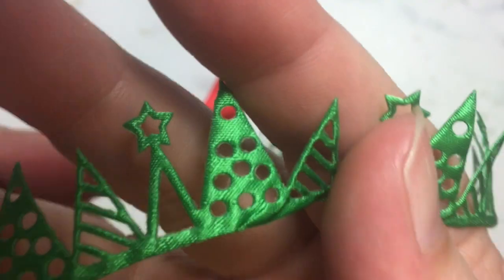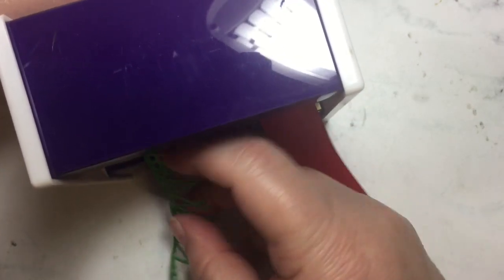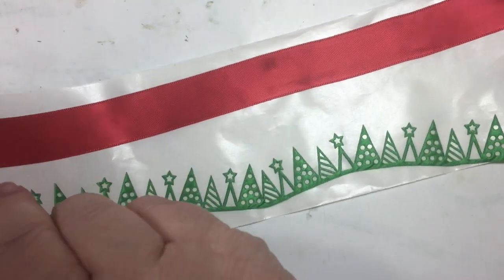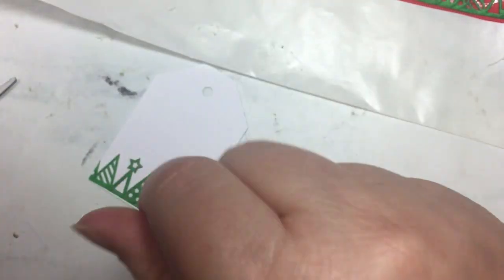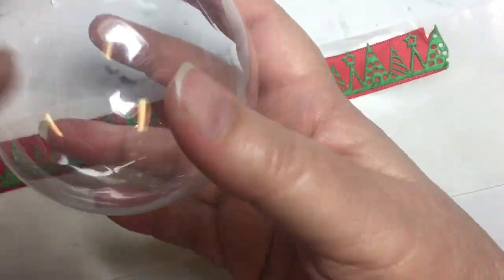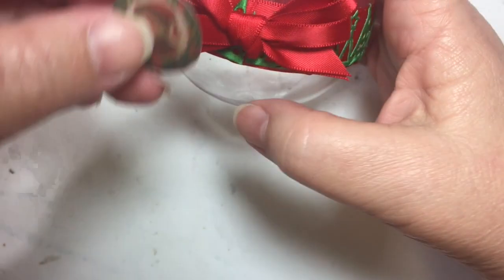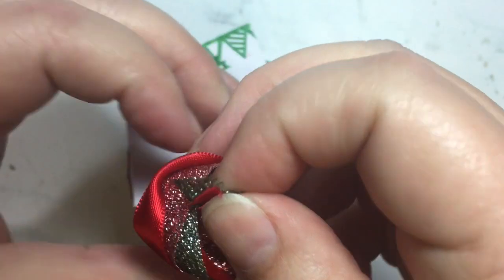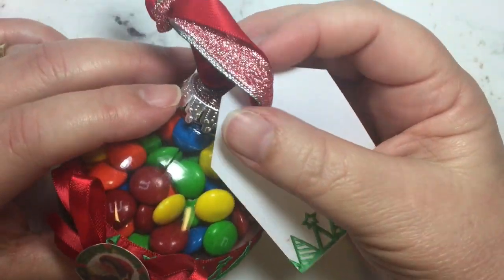DIY Filled Ornament Gift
Learn how to make a filled ornament gift using ribbons from Gwen Studios.

Suggested Materials:
• Fabri-tac -

• Westcott 14849 8" Straight Titanium Bonded Non-Stick Scissors -

• Gwen Studios at Walmart -

• Clear Ornament -